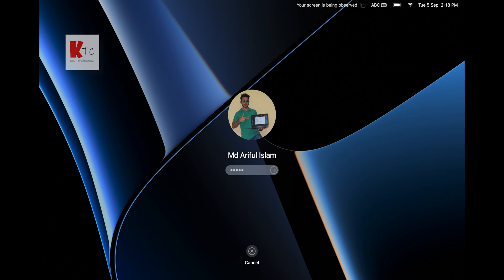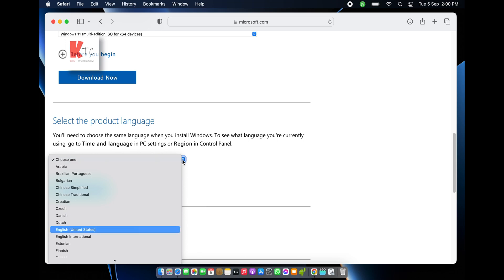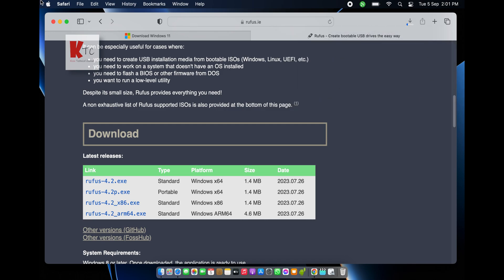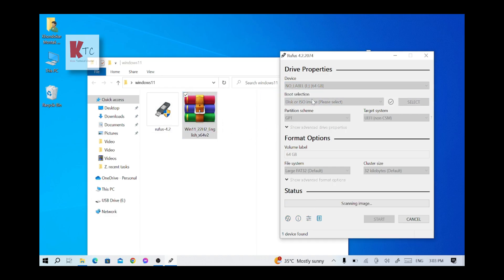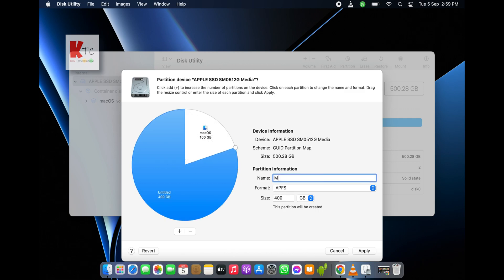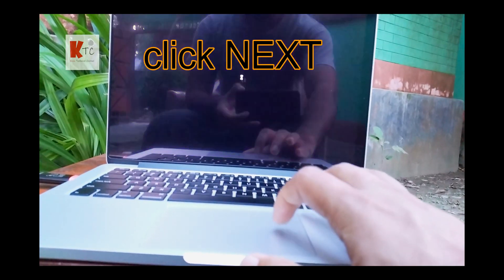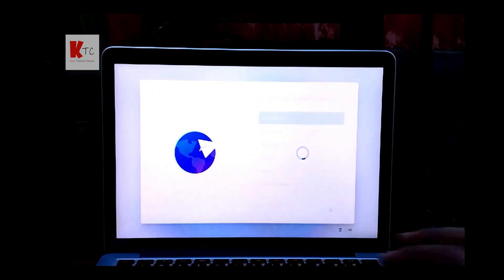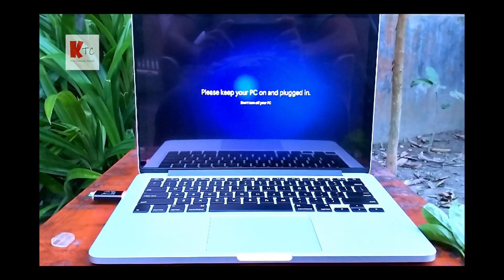How to Install Windows 11 on MacBook without Bootcamp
Before starting to install Windows 11 on your Mac, you should prepare the following things:

A USB stick with at least 16/ 64 GB or larger.
A copy of a Windows 11 ISO image file or a Windows computer.
Rufus software
A valid Windows 10 license that can legally and properly activate Windows.

Thanks
KTC